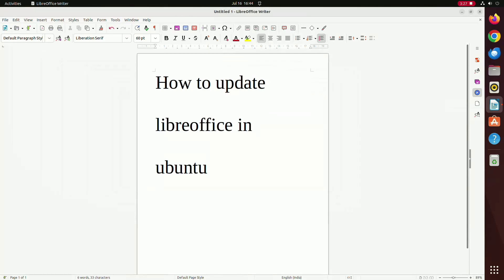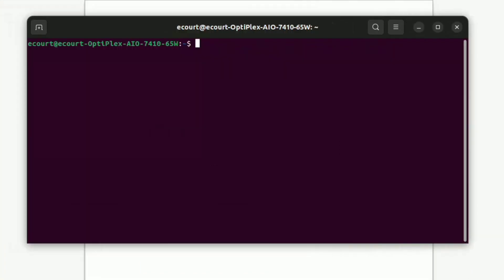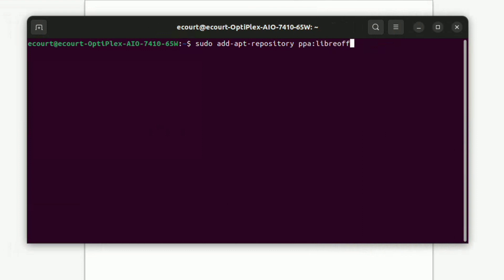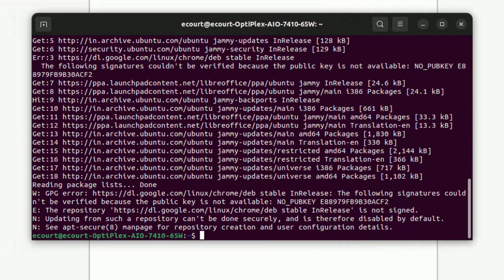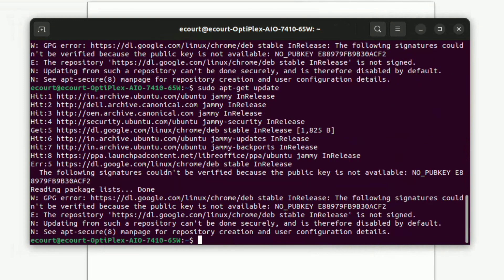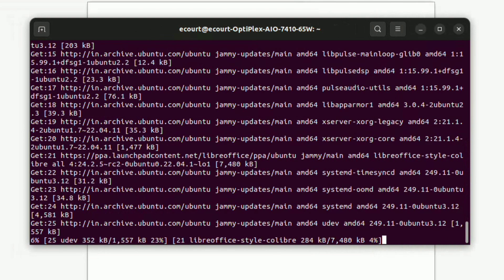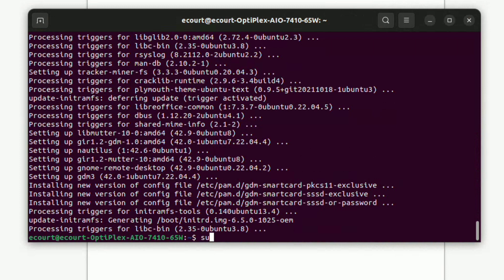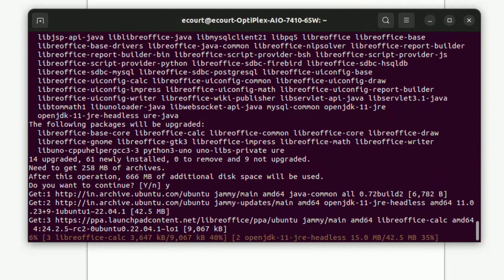LibreOffice Stuck after Print Command in Ubuntu 24/25 - How to Fix this Issue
Install libreoffice on ubuntu | How to Install or Upgrade LibreOffice to Latest Version in Ubuntu/Linux: Step-by-Step Guide | Solve Canon iR 1643i II installed with All-in-One Dell systems in Ubuntu 22.04 are showing printing errors.

Are you looking to install or upgrade LibreOffice on your Ubuntu or Linux system? In this comprehensive step-by-step guide, we’ll show you how to easily install the latest version of LibreOffice on your Ubuntu or Linux distribution. Whether you're upgrading from an older version or installing LibreOffice for the first time, this tutorial covers everything you need to know.

What you'll learn in this video:

- How to install LibreOffice on Ubuntu/Linux.
- How to upgrade LibreOffice to the latest version.
- Step-by-step instructions with terminal commands.
- Tips to troubleshoot common issues during installation or upgrade.

LibreOffice is a powerful and free office suite, and keeping it up to date ensures you have the latest features and security improvements. Follow along as we guide you through the process, making it easy even for beginners!

Key topics covered:

- Installing LibreOffice via Terminal
- Upgrading to the latest version
- Checking your LibreOffice version
- Fixing installation issues

= = = = Your Queries = = = =

How to install LibreOffice on Ubuntu,
Upgrade LibreOffice to latest version in Linux,
LibreOffice installation guide for Ubuntu,
How to update LibreOffice in Ubuntu/Linux,
Step-by-step guide to install LibreOffice on Linux,

Best way to upgrade LibreOffice on Ubuntu,
LibreOffice terminal installation commands Ubuntu,
How to install LibreOffice on Ubuntu using terminal,
Upgrade LibreOffice in Ubuntu 20.04/22.04,
Installing latest LibreOffice on Linux Mint/Ubuntu,
How to fix LibreOffice installation issues on Ubuntu,
How to check LibreOffice version in Linux,
Install LibreOffice from PPA on Ubuntu,
How to install LibreOffice 7.x on Linux,
LibreOffice upgrade commands for Linux,
How to install or upgrade LibreOffice on Ubuntu 20.04 step-by-step,
How to update LibreOffice to the latest version on Ubuntu Linux,
What are the terminal commands to install LibreOffice on Ubuntu/Linux?,
Best practices for upgrading LibreOffice on Ubuntu without errors,
How to install LibreOffice from PPA in Ubuntu/Linux step-by-step guide,

= = = = Useful Links = = = =